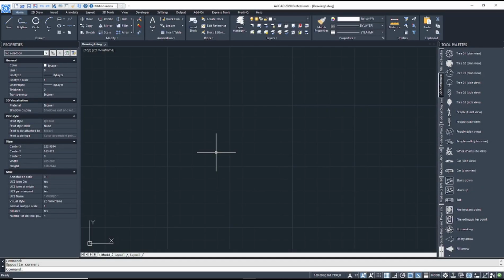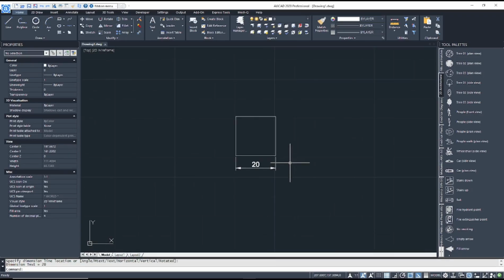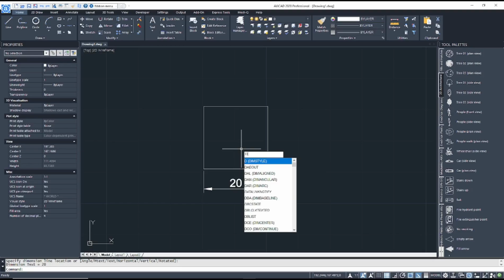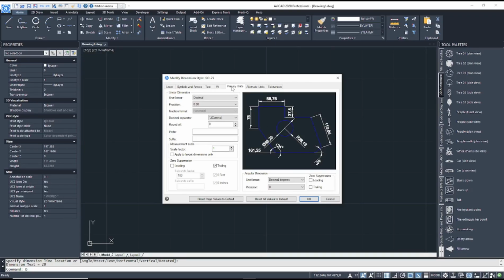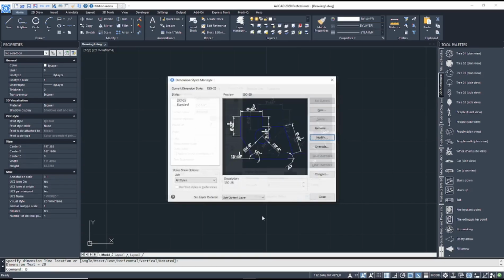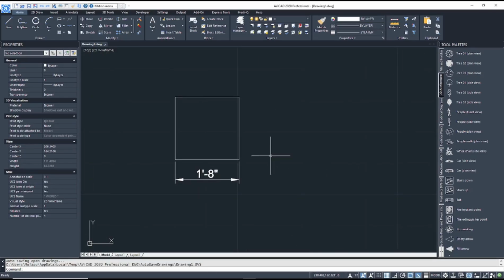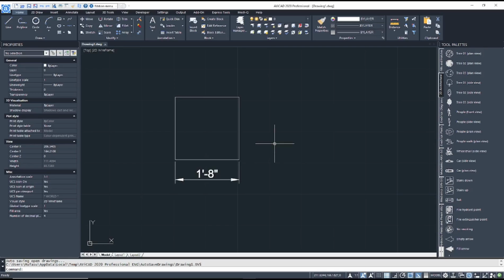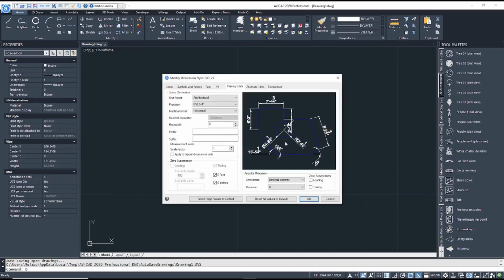AviCAD How To Change Dimension Units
Learn how to change dimension units in AviCAD with our step-by-step guide. Make your drafting easier by mastering AviCAD settings today!